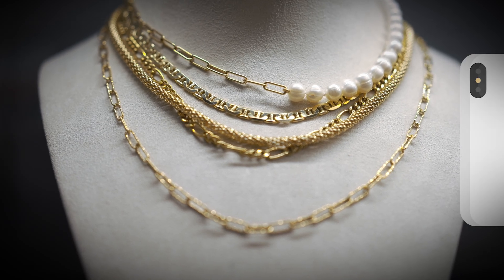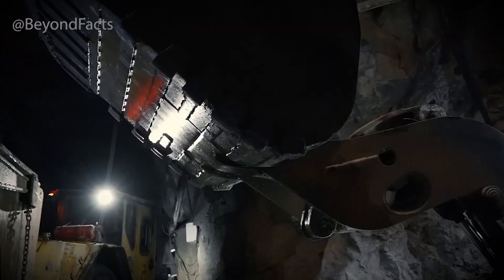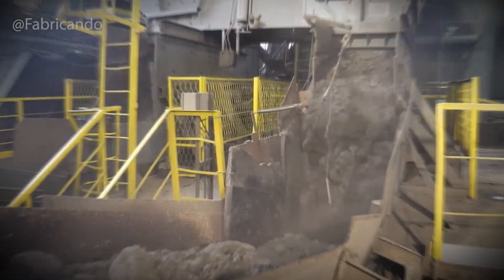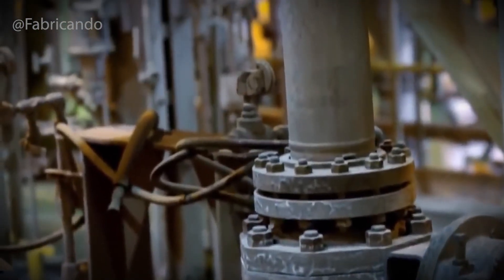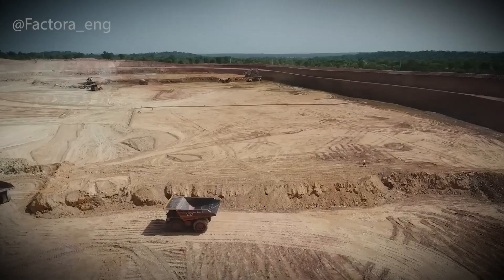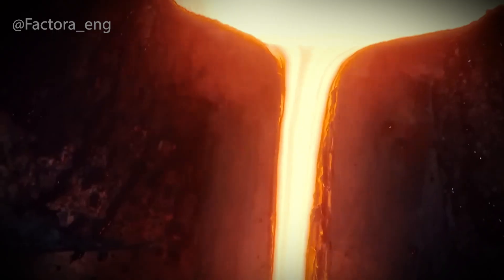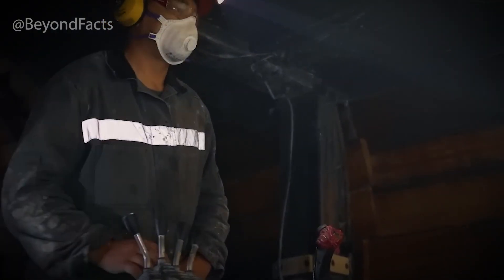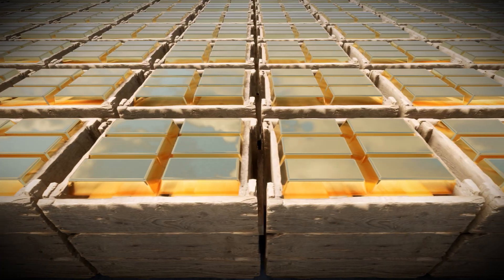The Secret Behind the Purest Gold Ever Created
Gold is already one of the most valuable metals on Earth—but not all gold is created equal. In this video, we take you inside the fascinating process of creating the purest gold on the planet: 99.999% fine gold, also known as “five nines.”

From mining deep underground to refining with extreme precision, you'll discover how raw, impure gold is transformed into flawless bars that meet the strictest purity standards in the world. This isn’t just about beauty—it's about chemistry, craftsmanship, and cutting-edge technology.

Who needs gold this pure? Why is it so difficult—and expensive—to produce? And what happens if even a microscopic impurity is found?

If you’re curious about metallurgy, luxury materials, or just want to see molten gold flowing like lava, hit play and witness the journey from dirt to perfection.